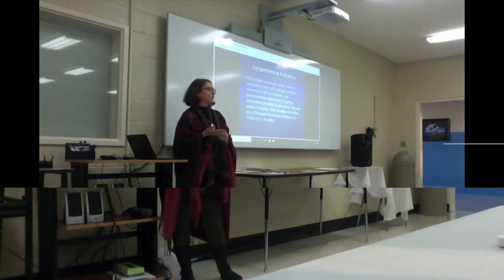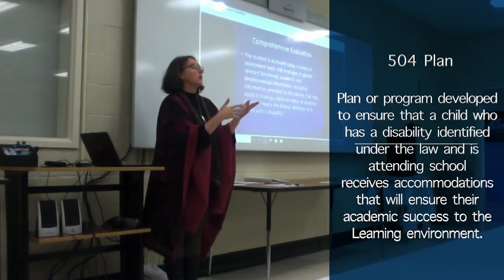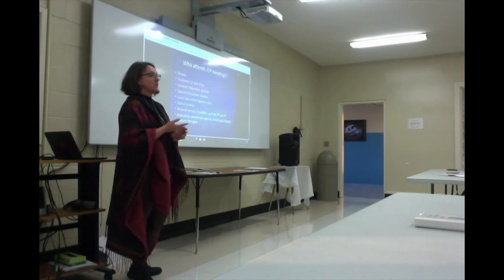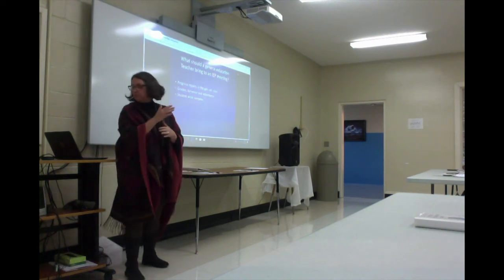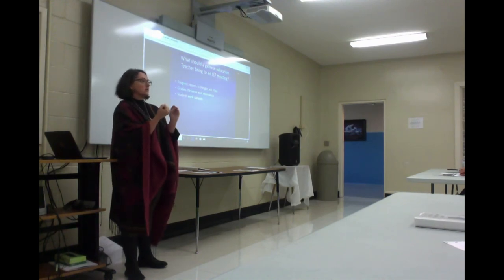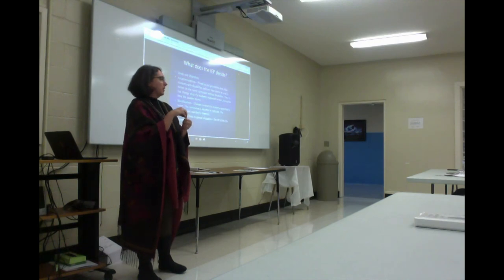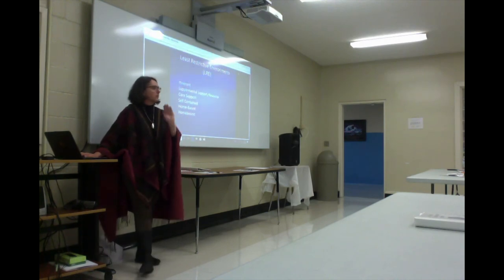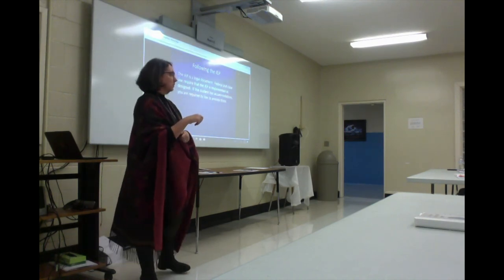SPED at the ANNEX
The video you are about to see deals with SPECIAL EDUCATION.